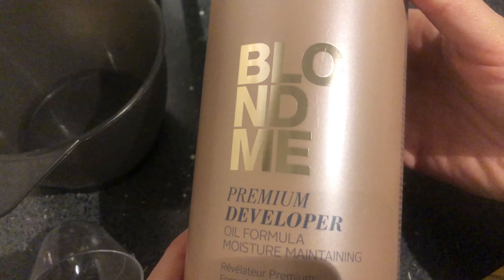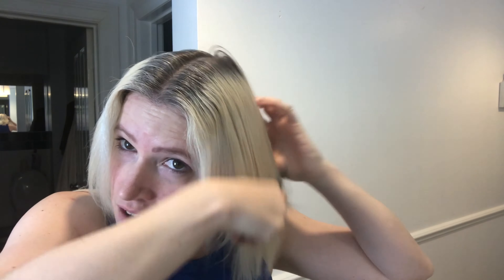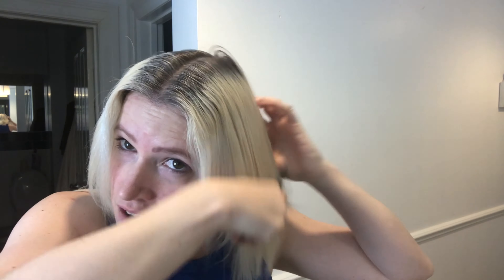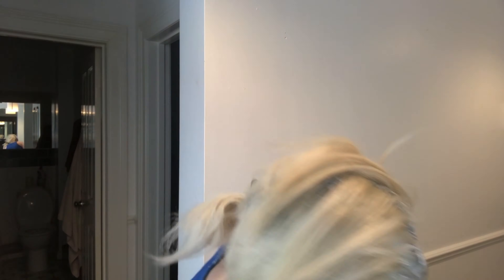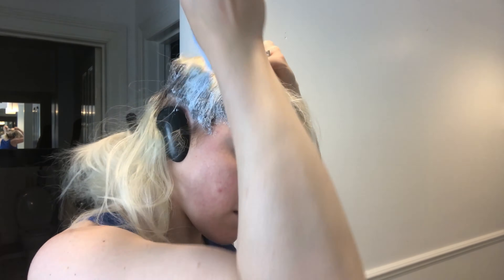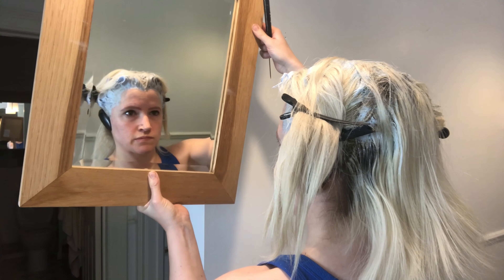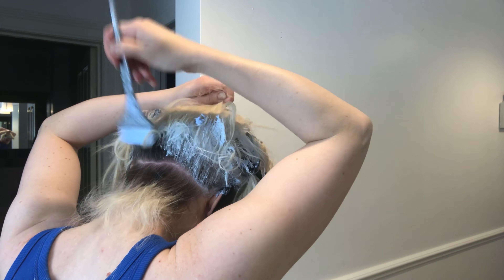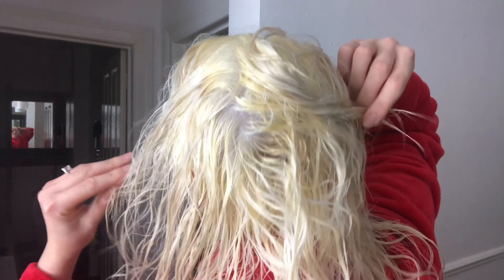HOW TO BLEACH YOUR HAIR AT HOME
Looking to bleach your roots at home? Its not as hard as it sounds! I've been doing it for years and here is how! One thing I forgot to mention in the video, is keep testing your hair to see if it is the desired lightness. Wipe away a bit of the bleach and check the color. If you are using a harsher level of developer do not keep the bleach on hair long.

Here is the kit I mention in the video that I bought off amazon which contains the mixing bowl, clips, brush, ear protectors, gloves etc

Products Used:

Schwartzkopf 20 vol developer
Schwartzkopf 20 vol enforcer

Schwartzkopf 30 vol developer and enforcer

Schwartzkopf 40 vol developer and enforcer

By purchasing a product through these links I could receive a small percentage in commission, but not extra charge is made to you. All products used are ones that I truly love and stand behind unless otherwise stated.